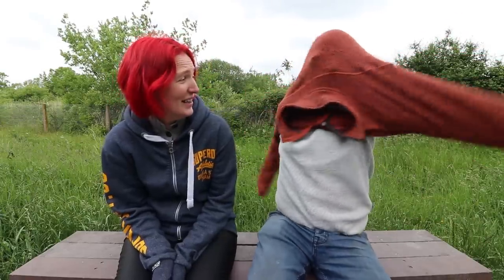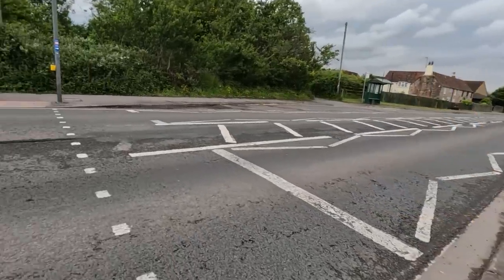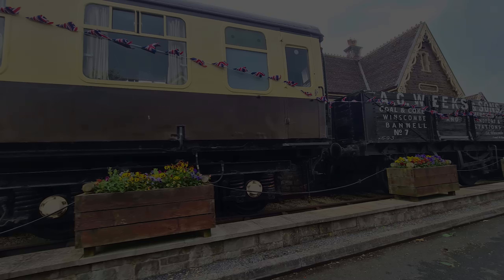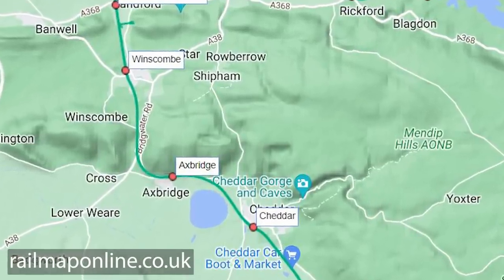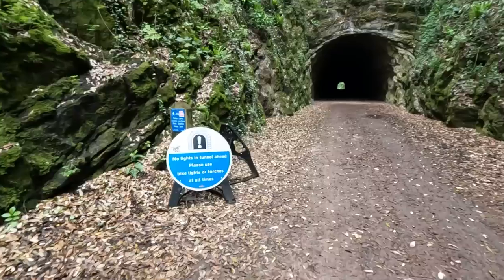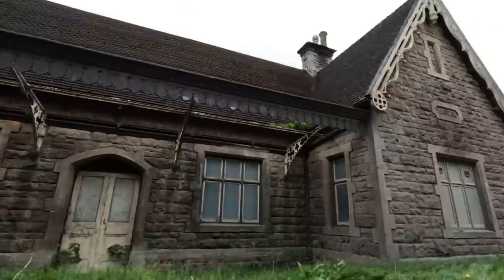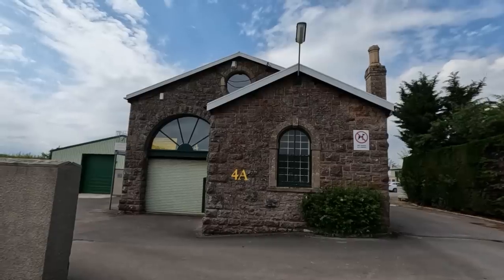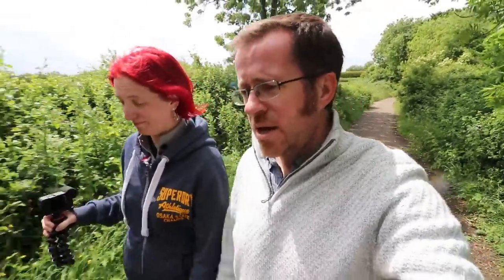The Cheddar Valley Lost Railway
Join us this week as we travel from Yatton to Wells via the Abandoned Cheddar Valley Line. Affectionately know as the Strawberry Line. This weeks EveryDisedStation was ab absolute joy to film and make.